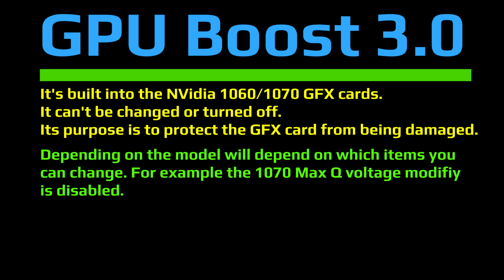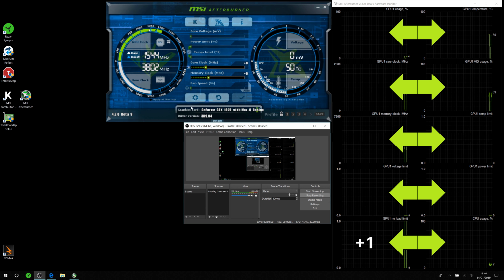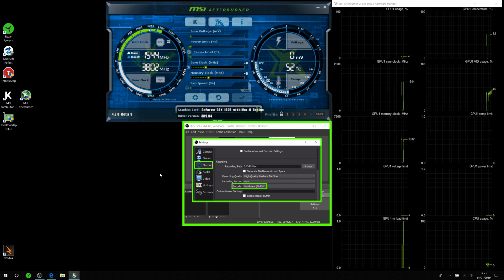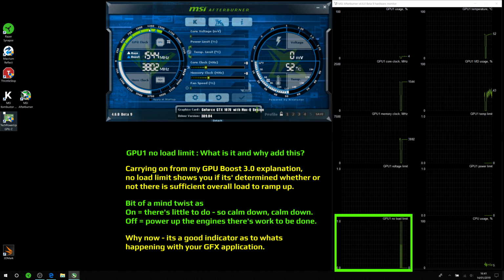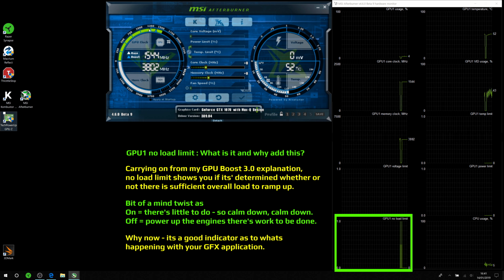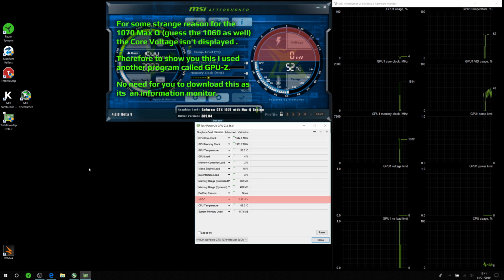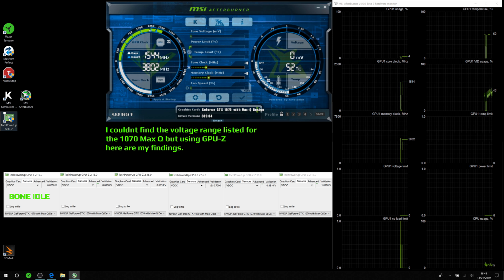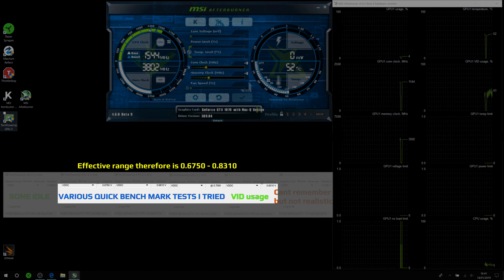NVidia GPU Boost 3.0 how does it work◄iDATUS►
Explaining GPU Boost 3.0◢
Guides for Underclocking or Overclocking the NVIDIA GPU with MSI Afterburner shown on my Razer Blade 15 4k◢